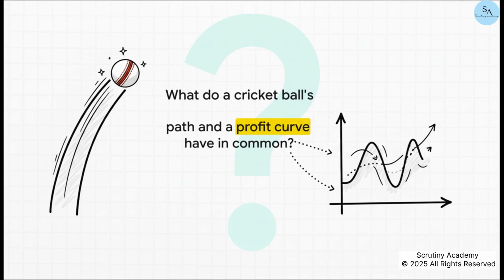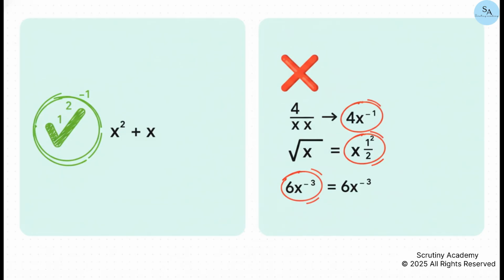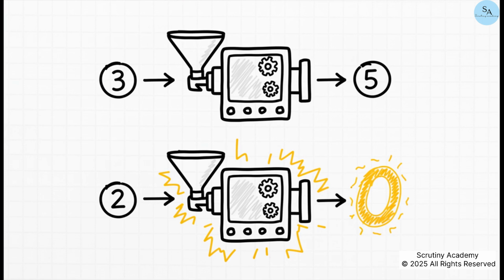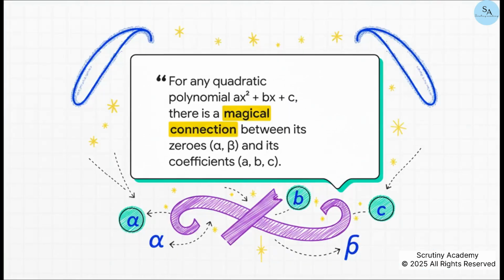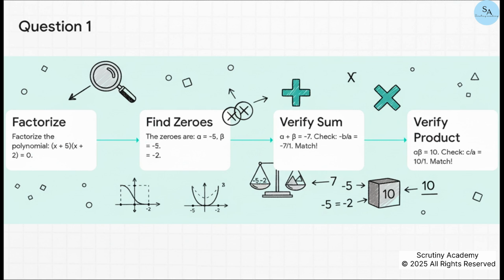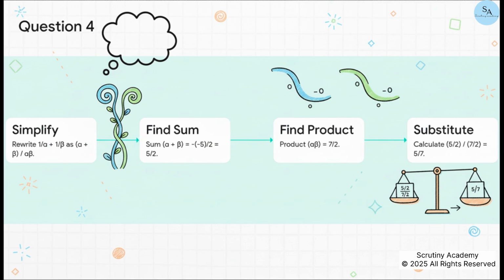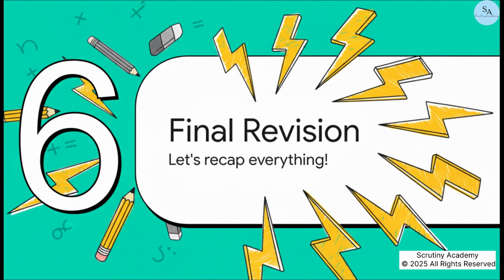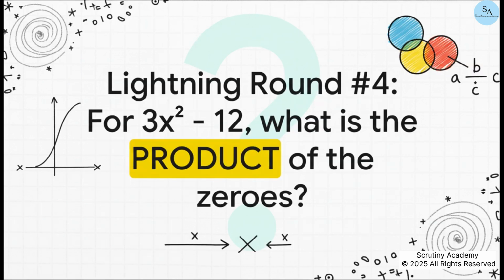Class 10 Polynomials | Rank Booster | Fast Revision + Important Questions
Boost your Class 10 Maths score with this Rank Booster Revision on Polynomials!
In this lecture, we revise the entire chapter quickly, clearly, and effectively — perfect for last-minute preparation and board exam revision.

✔️ Relationship between coefficients and zeroes
✔️ Graphical interpretation
✔️ High-scoring NCERT-based problems

 • Fast revision in under minutes
 • Board-focused explanations
 • Exam-oriented MCQs + short & long answer questions
 • Helps you score FULL MARKS in Polynomials

📄 FREE Revision Sheet + MCQ Practice PDF

📝 For More Class 10 Rank Booster Videos